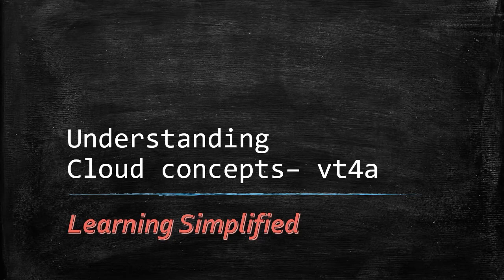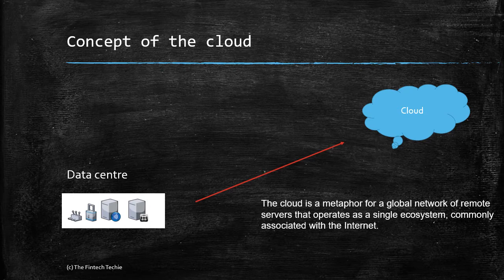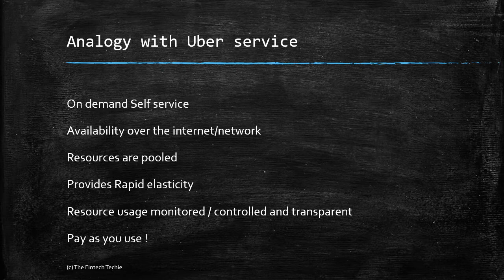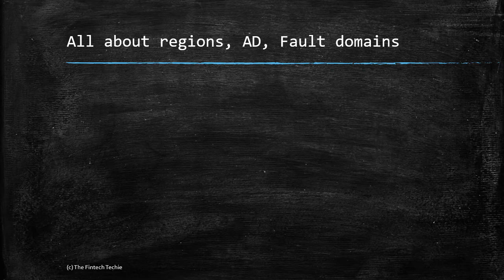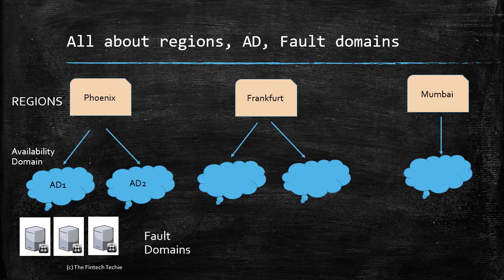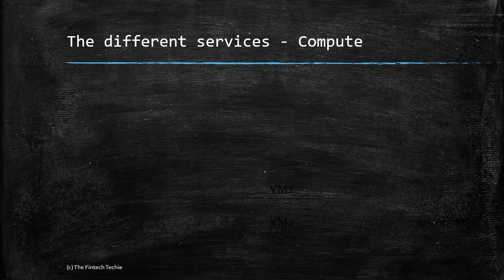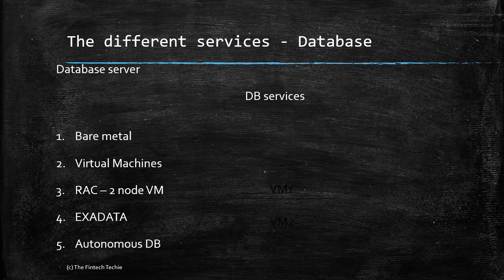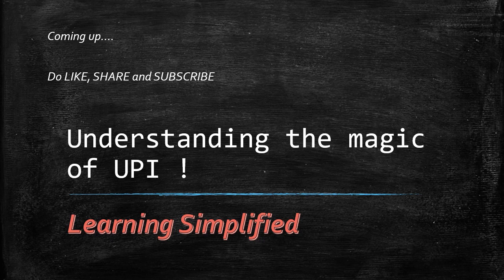Understanding Cloud Concepts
Understanding terminology and concepts related to cloud